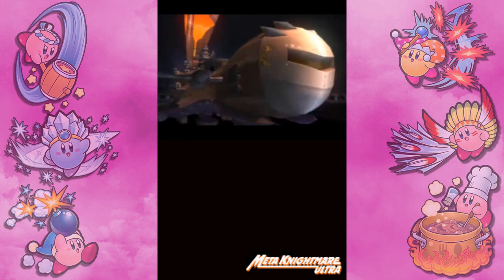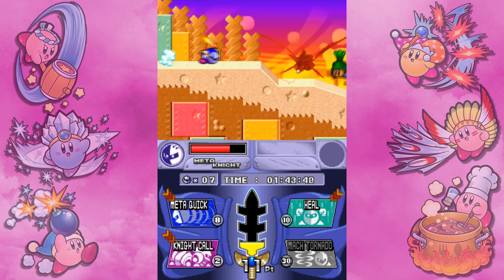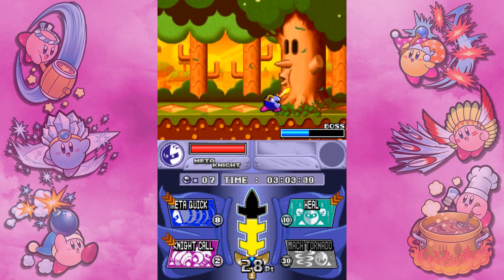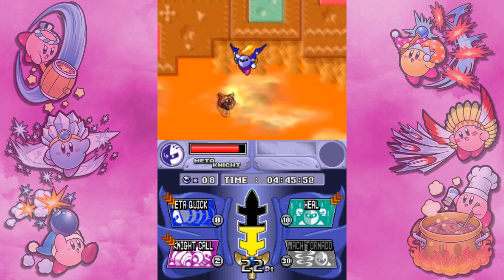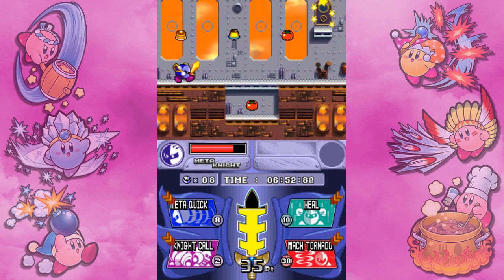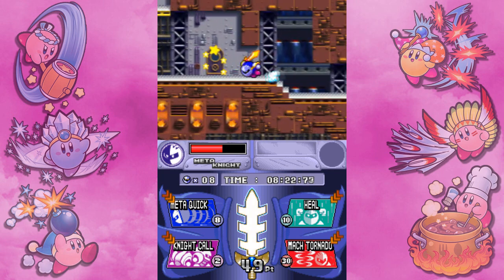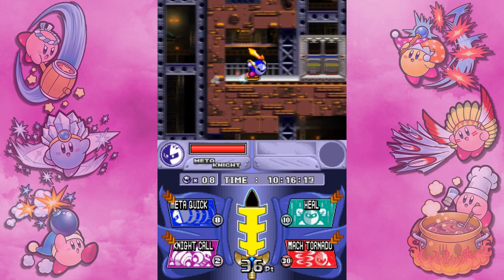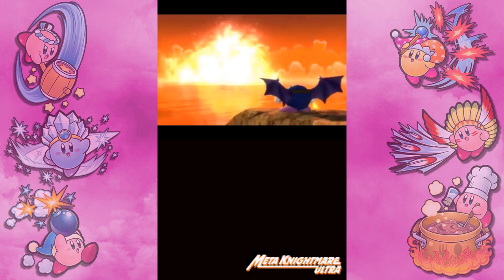Kirby Super Star Ultra REDUX walkthrough (w/ commentary) Part 20 - Meta Knightmare Ultra (Pt. 4/5)!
Time to take down my own ship: the Halberd!
In this part of Kirby Super Star Ultra, I begin the Revenge of Meta Knight segment of the Meta Knightmare Ultra mode! In the original Revenge of Meta Knight mode, the focus was on Kirby taking down Meta Knight and his massive battleship: the Halberd. In that mode, Meta Knight's minions would talk on the bottom screen, and the whole mode had to be completed in a set time limit. And, at the end of it all, Kirby had to face off against Meta Knight and escape from the Halberd before it exploded. However, in this mode, the focus is to merely get Meta Knight to travel throughout the ship and battle against one of Meta Knight's machines: the Heavy Lobster!